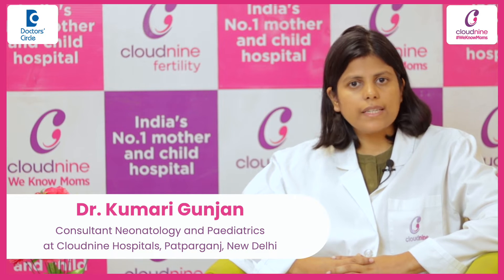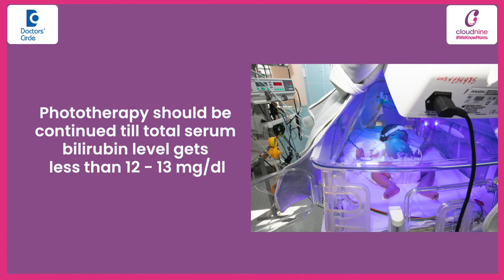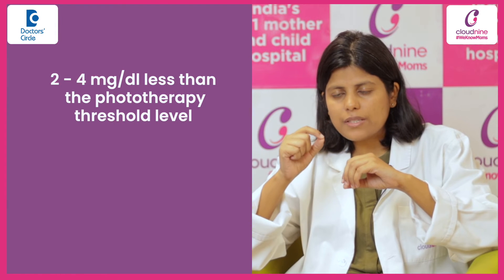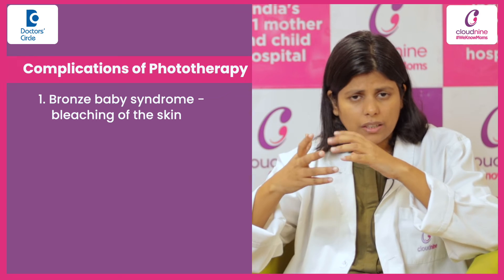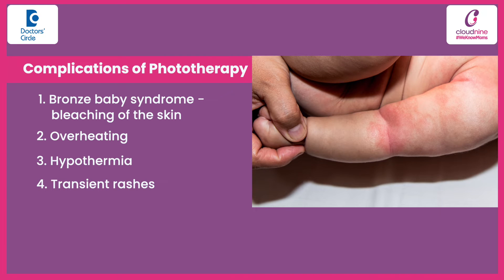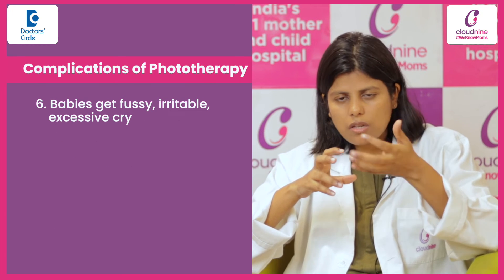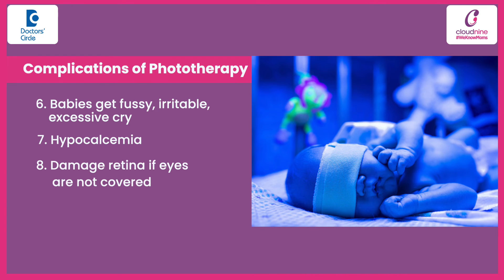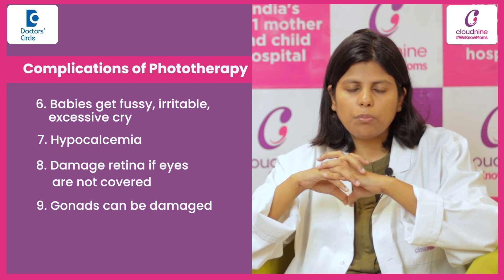How long is Phototherapy needed?| 9 Complications of Phototherapy -Dr.Kumari Gunjan| Doctors' Circle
Cloudnine Hospitals, Patparganj, New Delhi
Once started especially if the baby is like more than 35 weeks of gestational age, once started phototherapy should be continued till the total serum vable level gets less than 12 to 13 mg per deciliter. And if the the baby is like less than 35 weeks of gestational age whatever is the phototherapy threshold level. So from there the level should be at least 2 to 4 mg per deciliter below the phototherapy threshold level to basically discontinue the phototherapy. So what are the side effects of phototherapy first of all what can happen there is a bleaching of the skin which is called BRONZE BABY SYNDROME. But this is not a permanent thing your baby will grow out of this problem in a week or so. Second thing what can happen is that overheating can be there because of phototherapy and sometimes even baby can land in hypothermia because your baby has to be exposed while giving phototherapy. I would say there can be some transient rashes. There can be transient increase frequency in loose stools which is again a temporary thing. It has to get corrected on its own. Then some baby gets really fussy and irritable and there is excessive crry especially during first few hours after initiation of phototherapy. And there can be like jittery because of hypocalcemia associated with phototherapy. So these all are mostly temporary issues and then there is one more concern regarding phototherapy that it might damage retina if the eyes are not covered adequately . Although there are only animal studies which supports this thing that retina can be damaged with phototherapy. So we always cover the eyes we always covered the genitalia Again there is a tentative risk that gonads can be damaged with phototherapy although it has not been improven. So we always covered the gonadal area and eye area so that this doesn't get damaged.

What is phototherapy for babies | Phototherapy for newborn baby how many days | What is phototherapy | Phototherapy before and after | Phototherapy side effects baby | How to give phototherapy of baby at home | Jaundice phototherapy at home | Jaundice phototherapy light | LED phototherapy machine | What is phototherapy for skin | How phototherapy works in neonatal jaundice | Care of baby under phototherapy | Side effects of phototherapy newborn